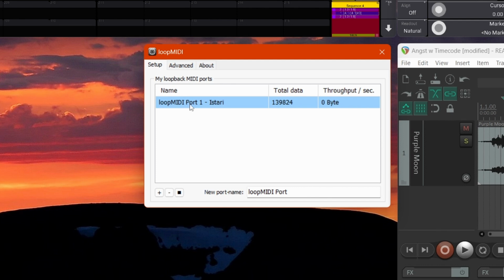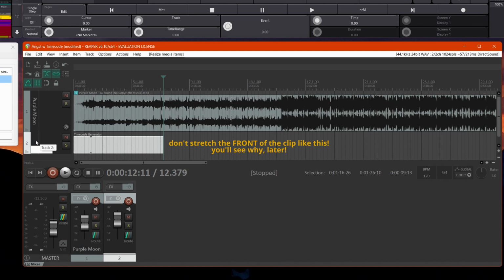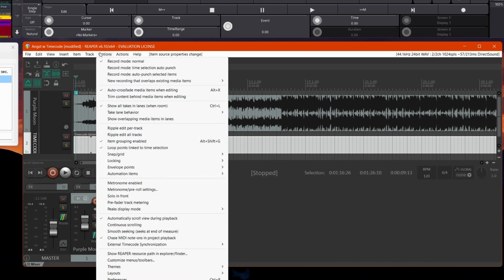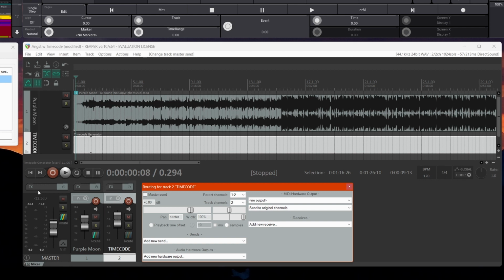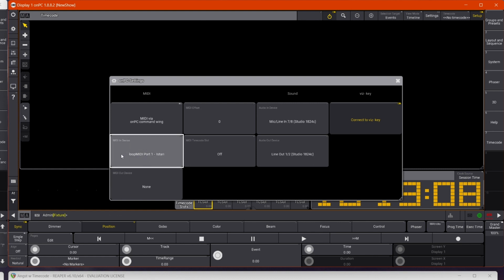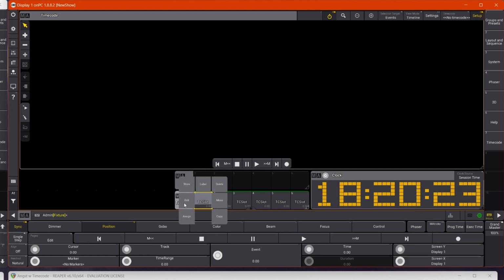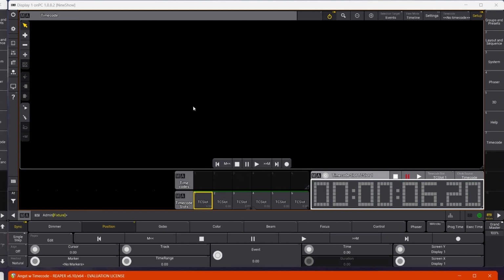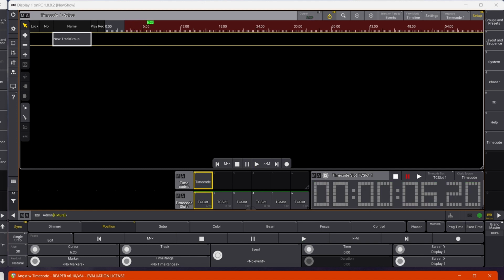Midi Timecode from Reaper to MA3